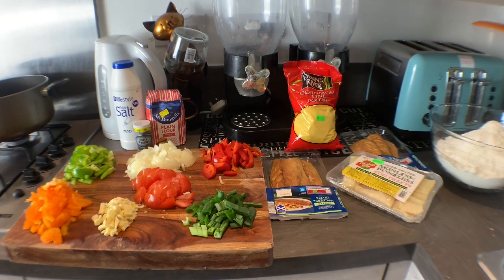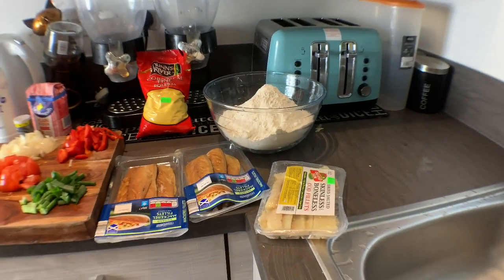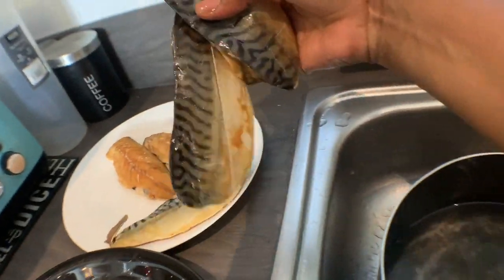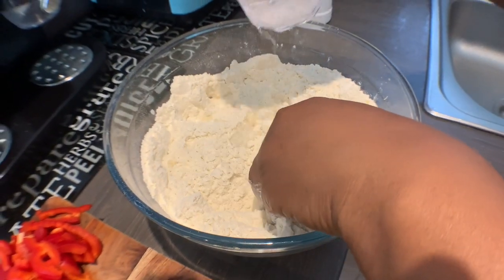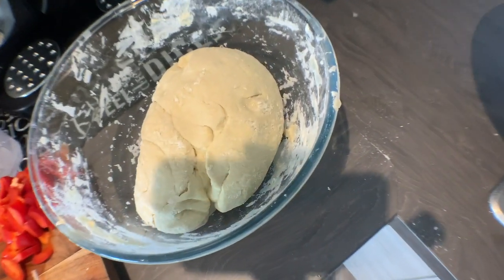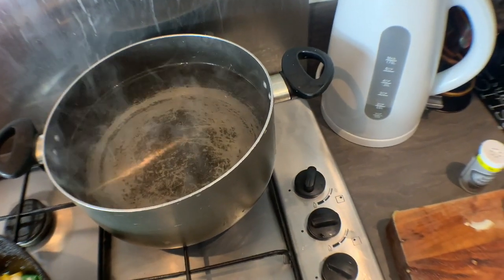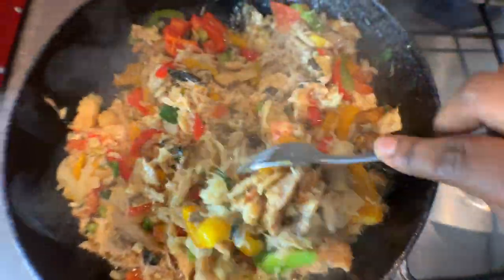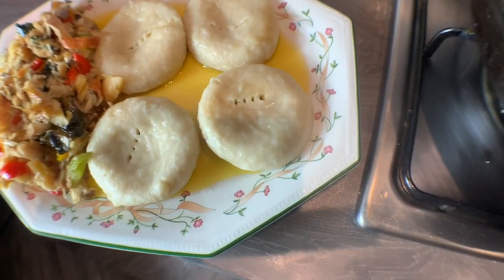JAMAICAN SALT FISH AND SALT MACKEREL RECIPE HOW TO MAKE (CODFISH RECIPE)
francisfamily howtocooksaltfishwithsaltmackerel In this video I will show you how to make saltfish mix with salt mackerel so get a drink and sit and I will teach you please don’t forget to subscribe to my channel once you enjoy and ohhh please don’t forget to hit the notification bell thank you